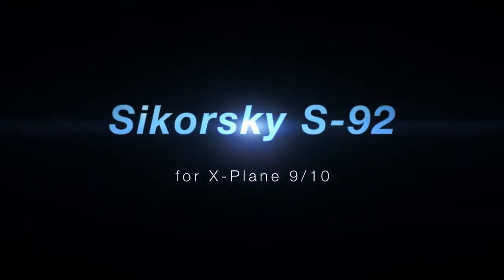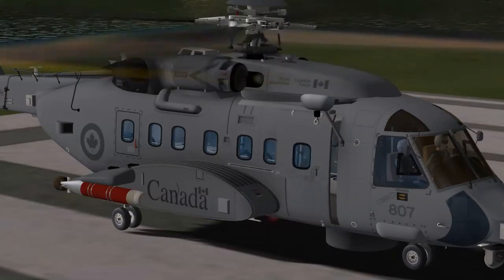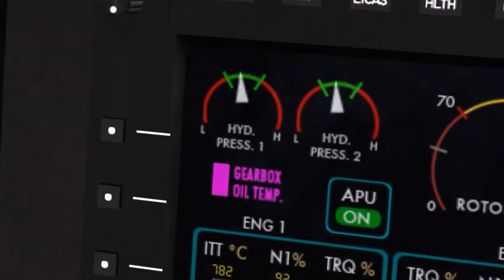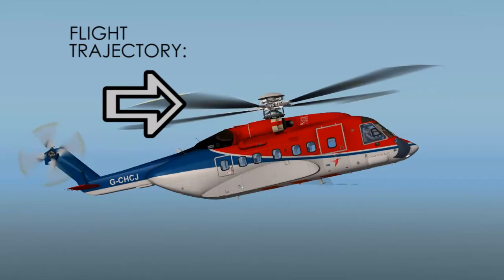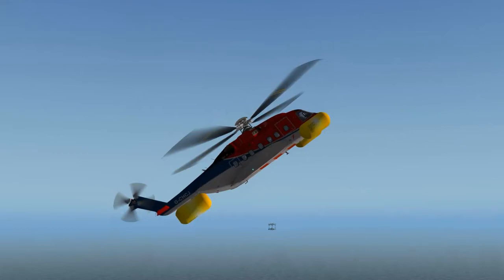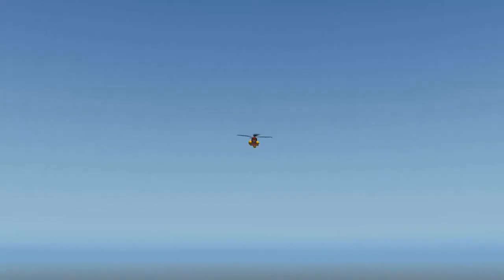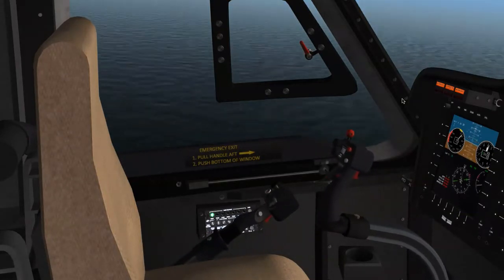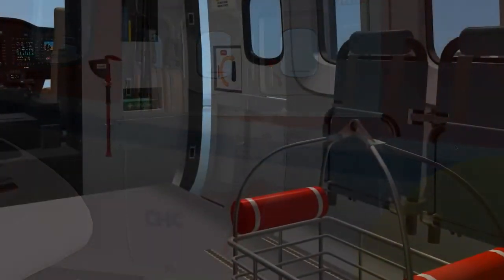Sikorsky S-92 Simulator Tutorial #2 - Autorotation & Water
Emergency Procedures: Autorotation and Water Landing

0:46 - Operating the Doors/Ramp
3:59 - Intro to Ditching in the Water, Rolling Over
5:42 - In-Flight Emergencies That Can Lead to Emergency Landing/Ditching
8:15 - Dual Engine Failure/Power Loss, Autorotations
20:40 - Ditching in the Water Under Power